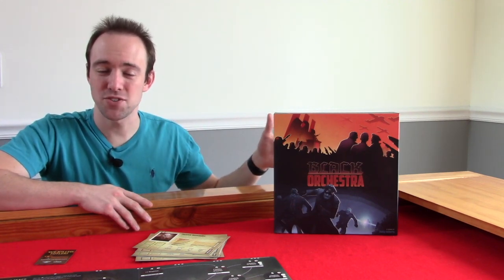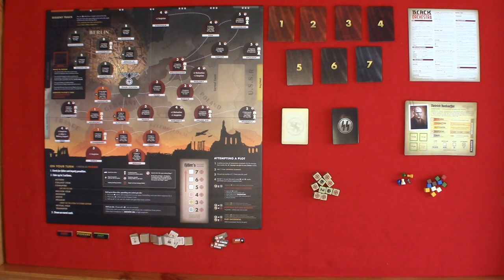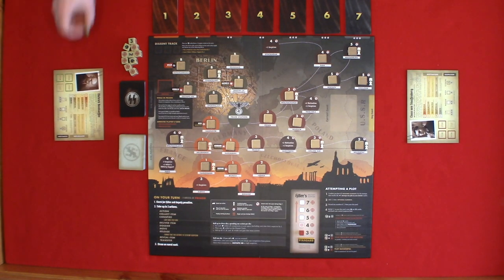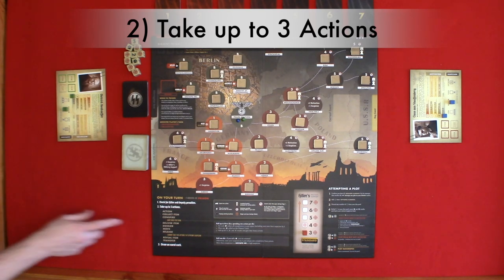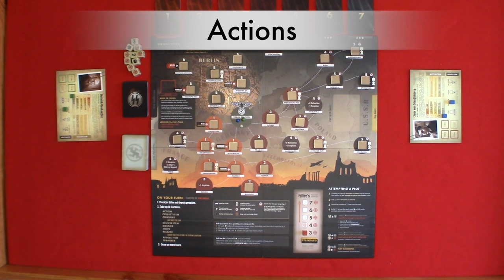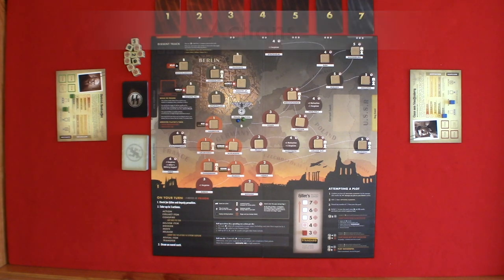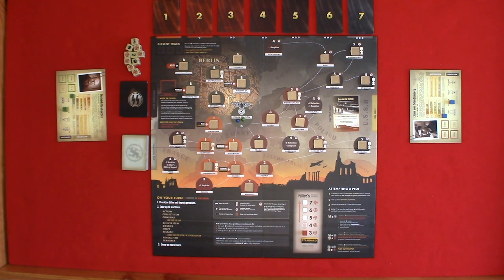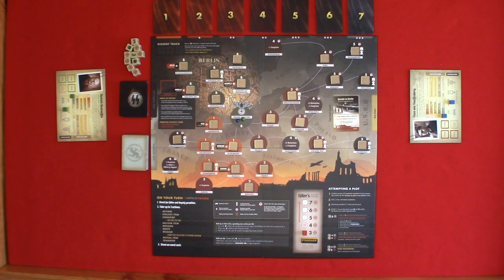Learn to Play: Black Orchestra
This video is a quick Learn to Play video about the board game Black Orchestra.

Intro 0:00
Components 1:06
Setup 1:46
Gameplay 3:38